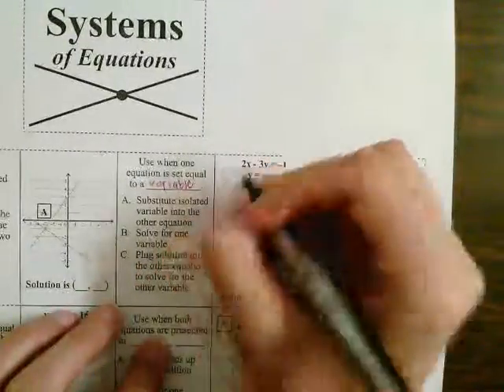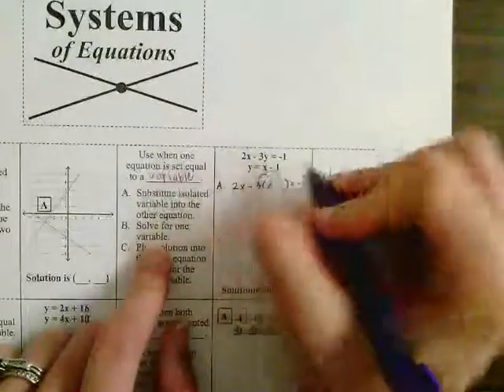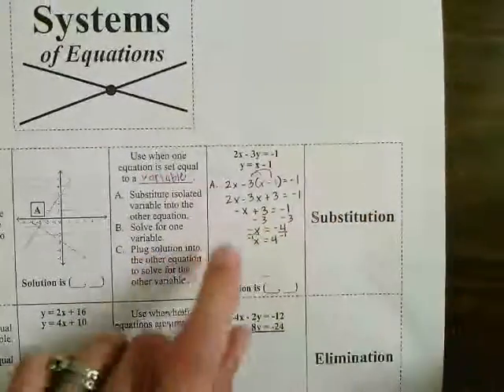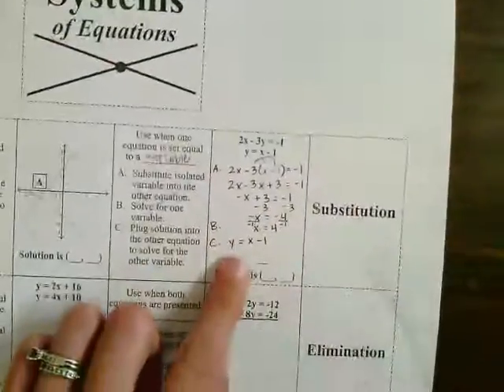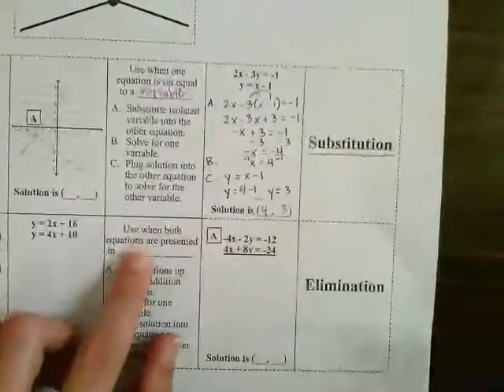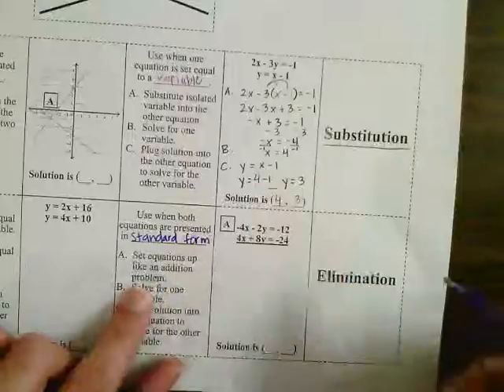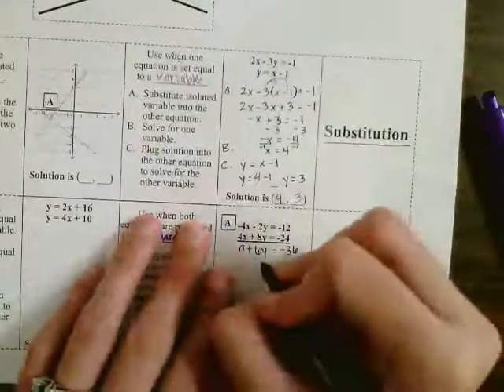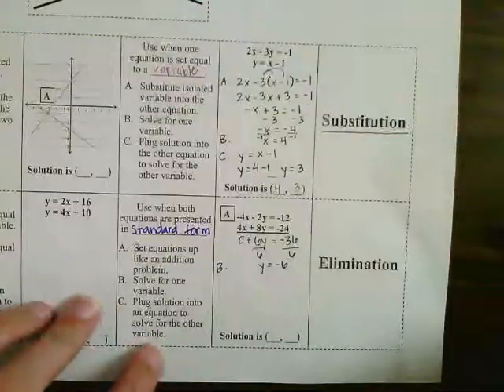Systems of Equations S&E method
Substitution and Elimination Method